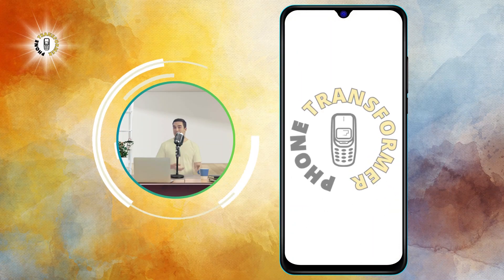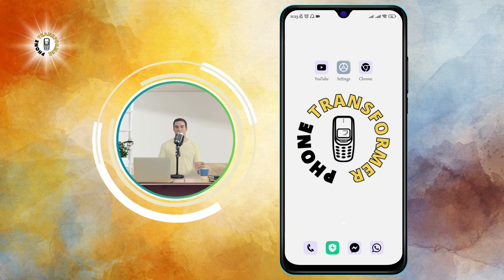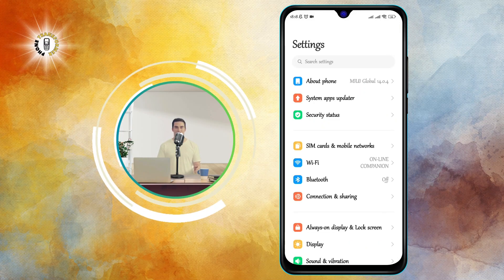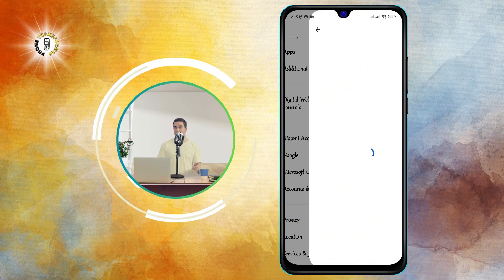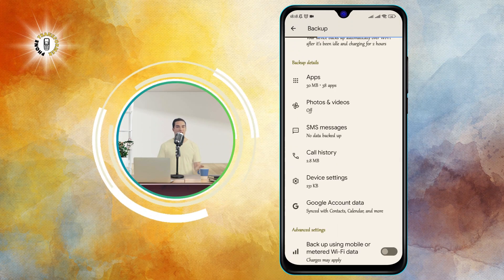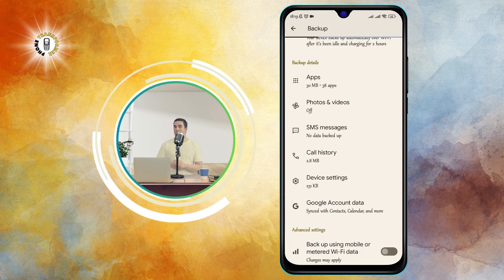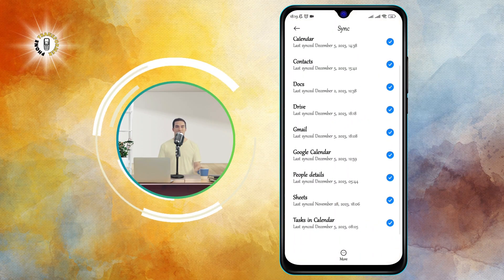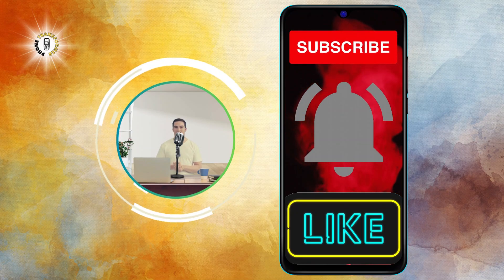How to Backup Text Messages on Android Without App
Do you want to backup your text messages on your Android phone without using any app? Text messages are important and sometimes irreplaceable, especially if they contain personal or professional information, memories, or evidence. However, if you lose your phone, damage it, or switch to a new device, you might lose your text messages forever. That's why it's a good idea to backup your text messages on Android without app, so you can access them anytime and anywhere. In this video, I will show you how to backup text messages on Android without app, using a simple and free method that anyone can do. You will learn how to export your text messages as a file, how to transfer it to your computer or cloud storage, and how to restore it on your new phone. By following these easy steps, you will be able to backup text messages on Android without app and keep them safe and secure.

- How to backup SMS on Android without app
- How to save text messages on Android without app
- How to export text messages on Android without app
- How to transfer text messages on Android without app
- How to copy text messages on Android without app